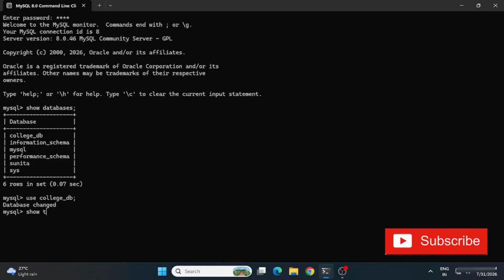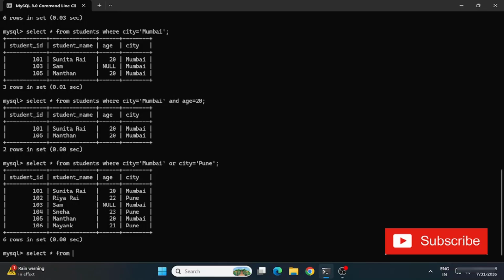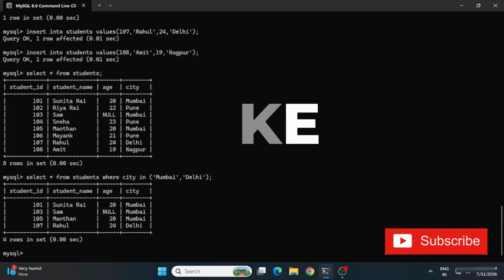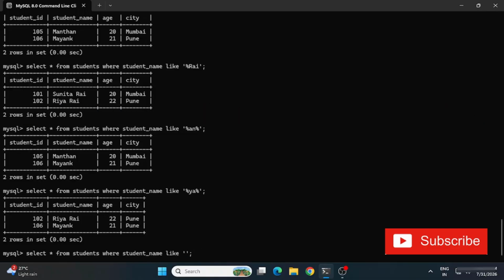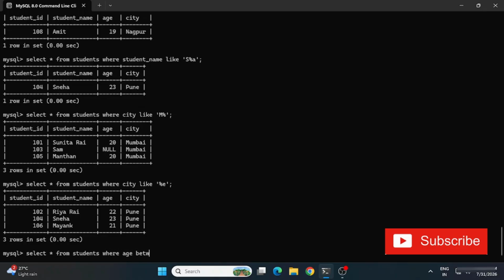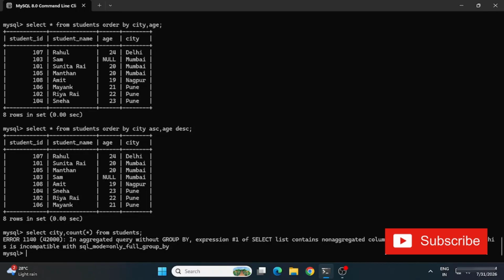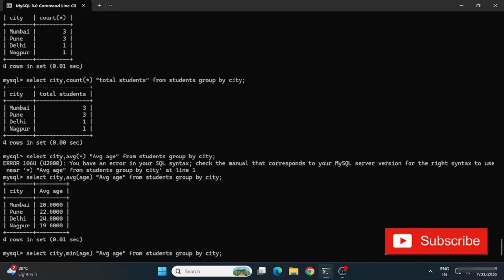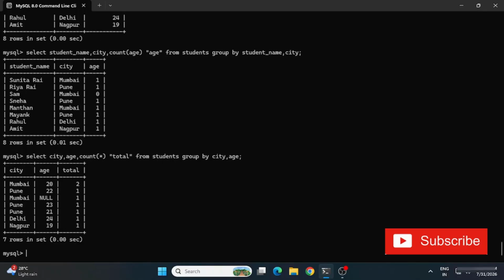MySQL WHERE, ORDER BY & GROUP BY — Sorting & Filtering Data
🚀 Struggling to find the exact data you need from a MySQL table?

This video will solve that problem in under 10 minutes! 🔥

Learn the 3 most important MySQL commands—WHERE, ORDER BY, and GROUP BY—through simple, practical examples that you can use in real-world database projects.

📌 In this video, you'll learn:
✅ Filter records instantly using WHERE
✅ Sort data with ORDER BY (ASC & DESC)
✅ Group and summarize records using GROUP BY
✅ Use aggregate functions like COUNT(), SUM(), and AVG()
✅ Understand the difference between WHERE and HAVING
✅ Combine all three commands into one powerful SQL query

🎯 This is Part 4 of my complete MySQL Tutorial Series, specially designed for beginners who want practical database skills—not just theory.
📌 Practice Challenge:
Complete the practice query shown in this video and comment "DONE" below. I personally reply to every comment!
👍 If you found this video helpful, please:
▶️ Next Video: UPDATE & DELETE
🛠️ My Recording & Content Creation Setup

🎓 Topics Covered

• Python Programming
• Java (Core & Advanced)
• SQL, MySQL & MongoDB
• NoSQL Databases
• Web Development
• Android Development
• Software Installation & Configuration
• Career Guidance & Interview Preparation
• Latest AI Tools & Technologies
Happy Learning! 🚀